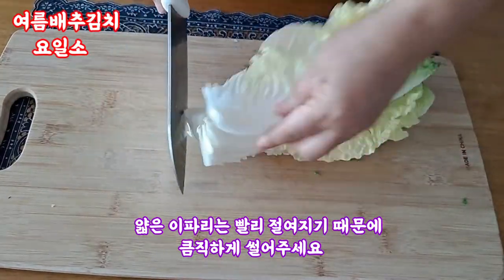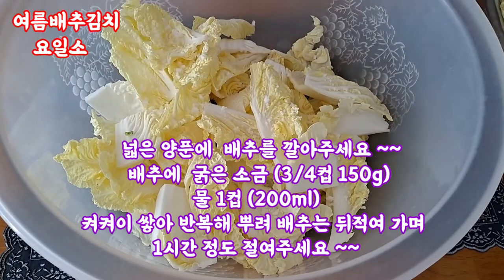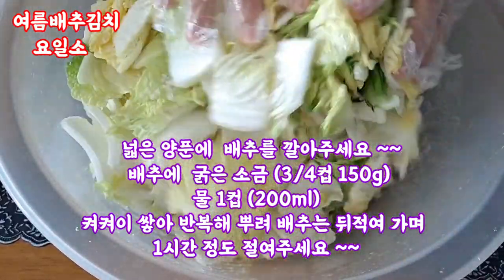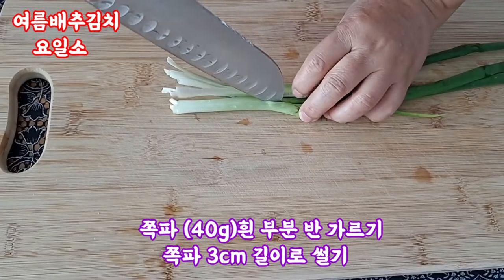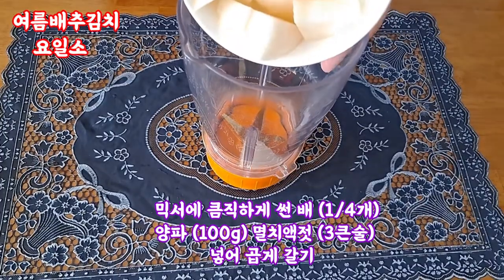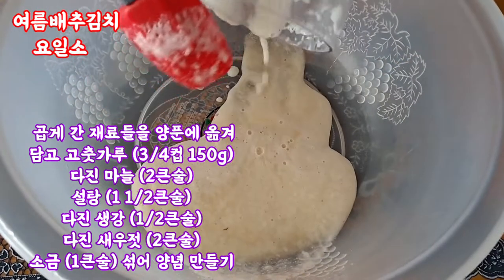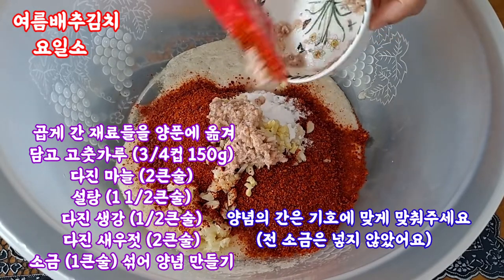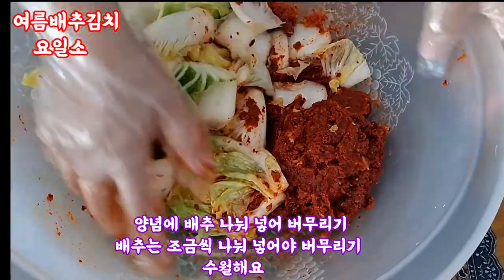배추김치 과정이 번거롭지 않은 여름배추 최고의요리비결 한명숙 레시피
도전해 볼 반찬 깔끔한 양념에 버무려 바로 먹는
여름배추김치
(1)배추 (1통)밑동 잘라내고
한 장씩 떼어 낸 뒤 반 갈라
3cm 길이로 썰기
(2) 배추에 굵은 소금 3/4컵
물 1컵 200ml 켜켜이 뿌려
1시간 정도 절이기
(3) 쪽파 (40g) 흰 부분 반 가르고
3cm 길이로 썬 뒤 부추 (30g)
3cm 길이로 썰기
(4)믹서에 큼직하게 썬 배 1/4개
양파 100g 멸치액젓 3큰술 넣어
곱게 갈기
(5) 간 재료에 고춧가루 3/4컵
(150g)
다진 마늘 (2큰술)
설탕 1 1/2큰술
다진 생강 1/2큰술
다진 새우젓 2큰술
소금2큰술 섞어 양념하기
양념은 간을 보시고 기호에 맞게
맞춰주세요
(6)양념에 배추 나눠가며 버무리기
(7)부추 쪽파 넣어 버무리기
(8) 밀폐 용기에 버무린 배추 담은 뒤 하루 실온 숙성 후 하루 냉장 숙성시키기